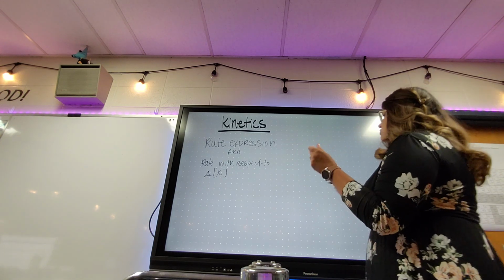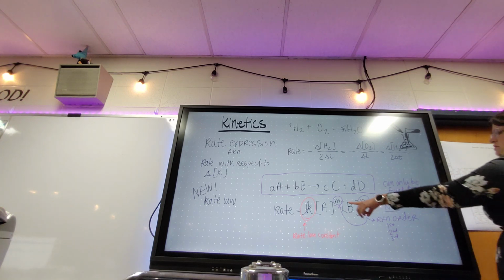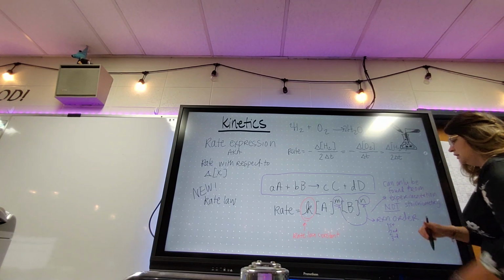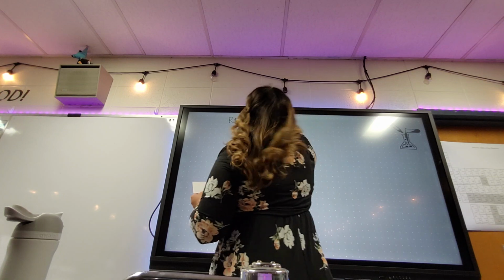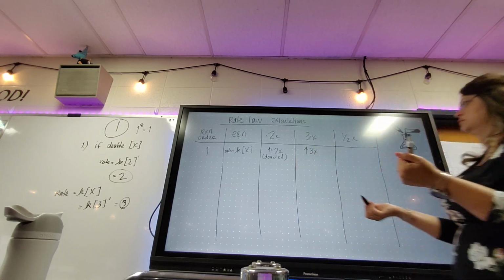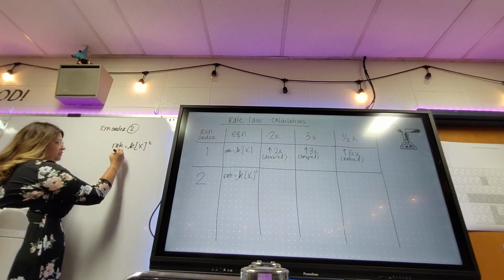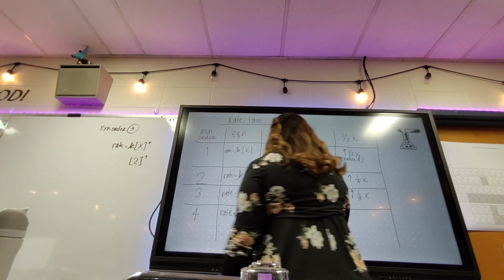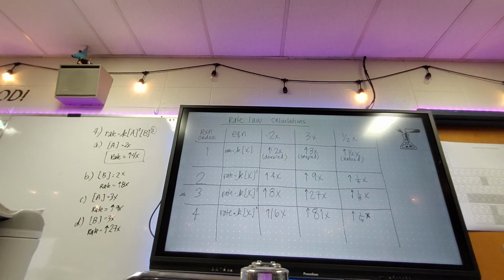Kinetics Day 2